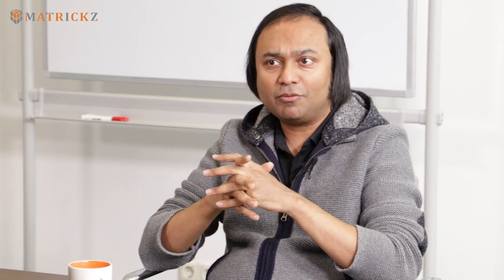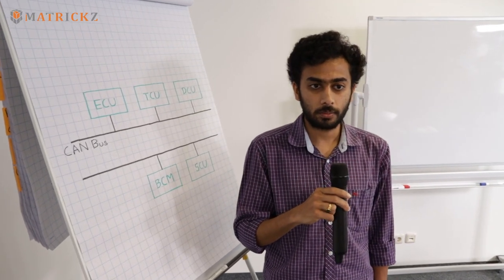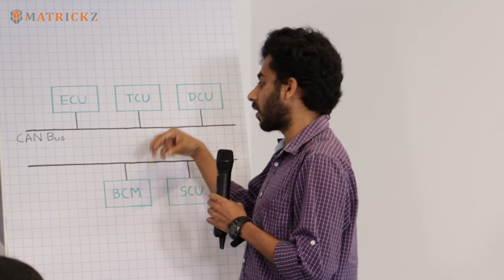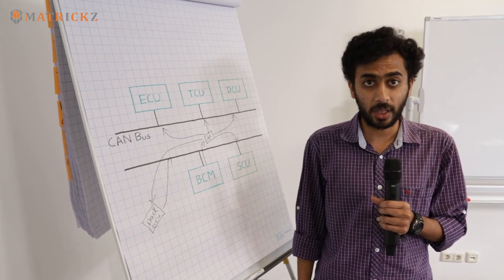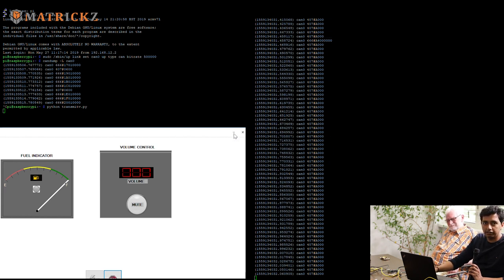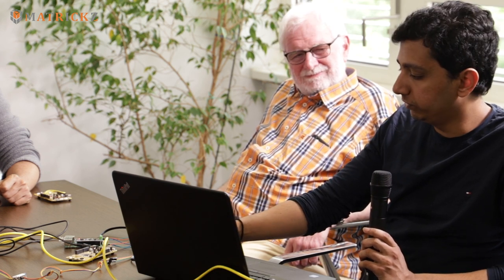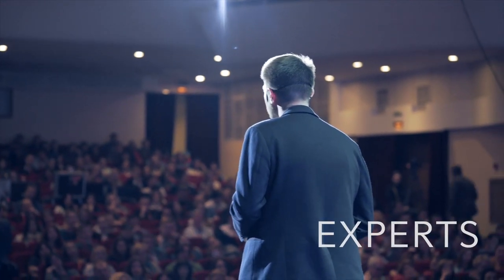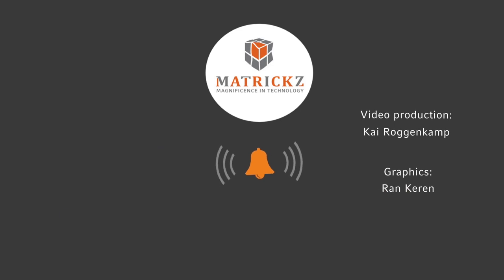Car Hacking Demo: How to Hack an ECU, Automotive Penetration Testing (2019)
FREE WEBINAR - ISO/SAE 21434 - AUTOMOTIVE CYBERSECURITY

In this episode, we will show a demo on car hacking aka, automotive penetration testing. A team of automotive engineers and cybersecurity engineers from Matrickz GmbH will show how to hack an ECU.